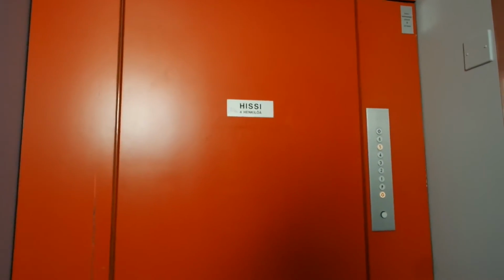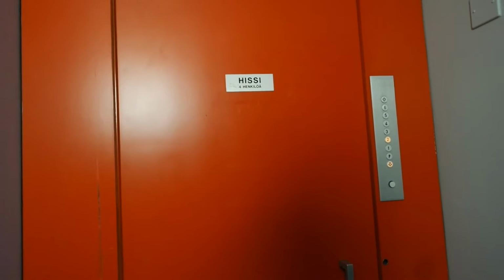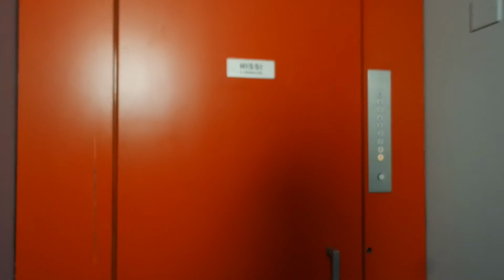Old ValmetSchlieren traction elevator/lift in Särkiniementie 9A, Lauttasaari, Helsinki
Location: Särkiniementie 9A, Lauttasaari, Helsinki, Finland
Brand: ValmetSchlieren, Filmed with Elevators from Finland
Year installed/modernized: 1973
Serial number: VS 3245
Floors: 7(P, 1, 2, 3, 4, 5, 6)
Capacity: 4 persons or 320 kg
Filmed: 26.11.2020